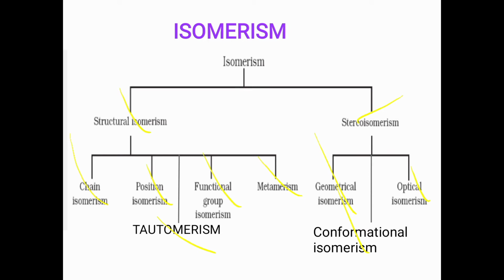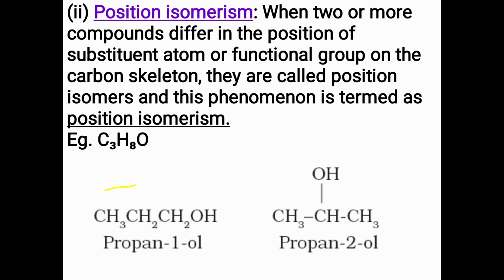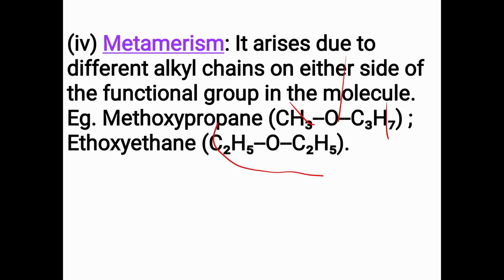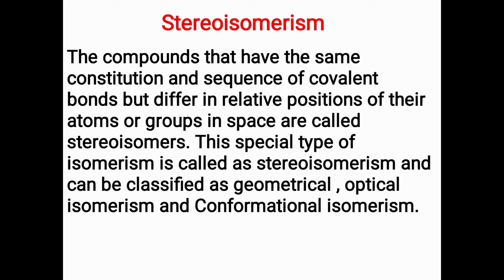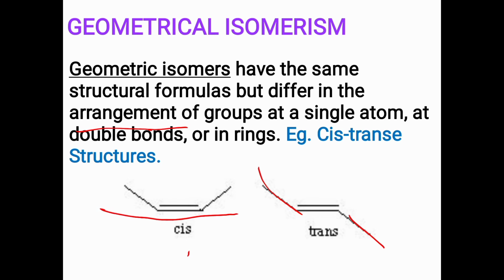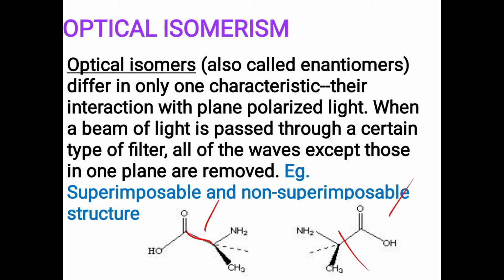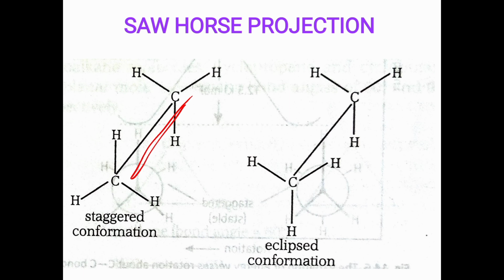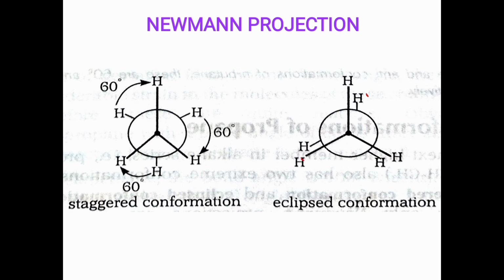ISOMERISM | MITRA CLASS | ORGANIC CHEMISTRY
Hello Viewers,
In this channel you will get all the educational contents from class 9 to 12 and also for entrance examinations like JEE/NEET.

In this video you will get complete explanation of Isomerism.